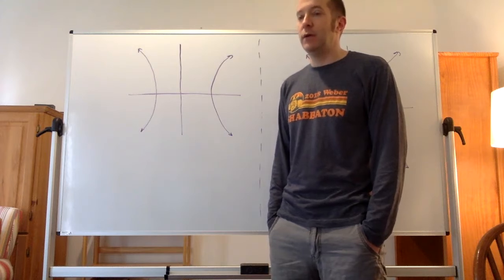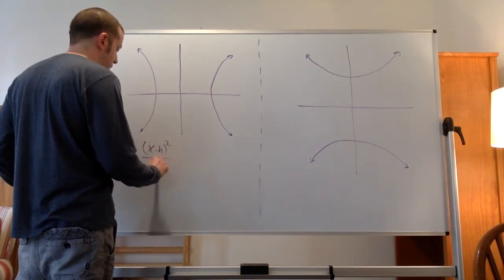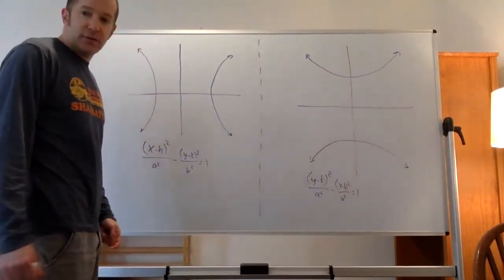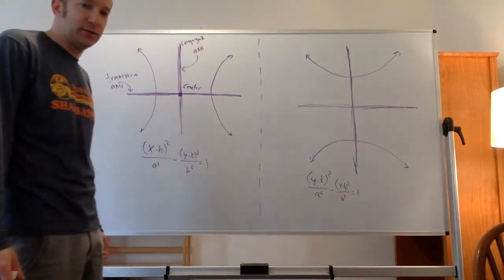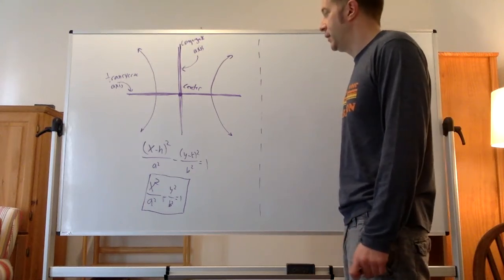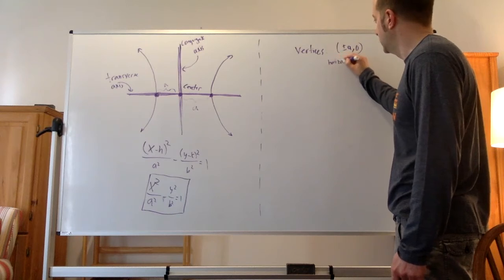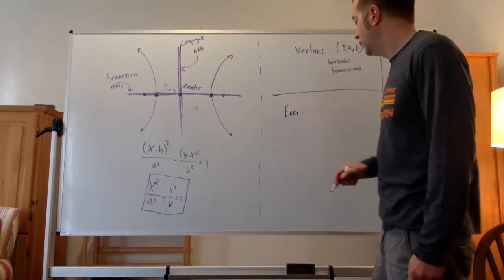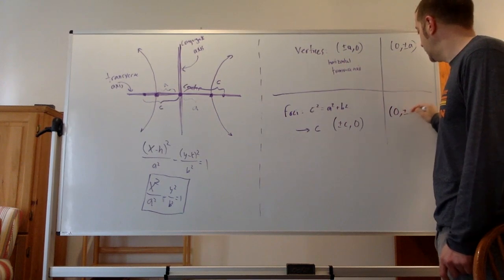Hyperbolas Lesson 1.1